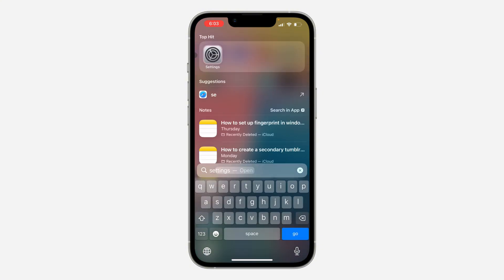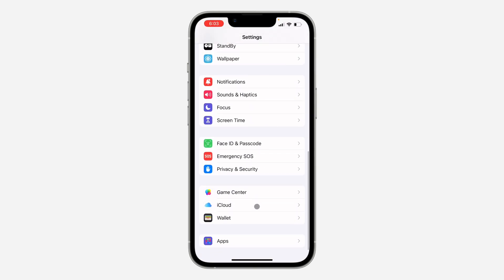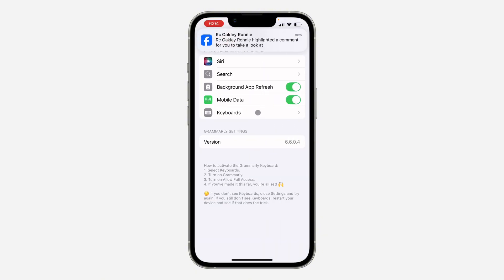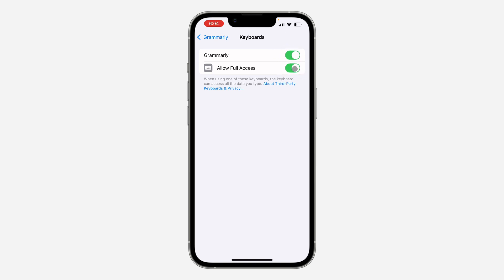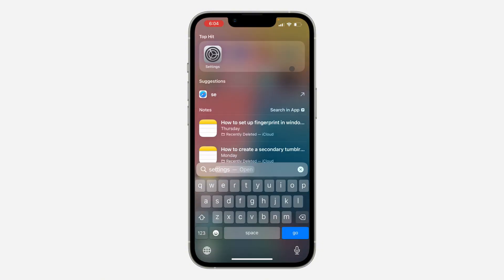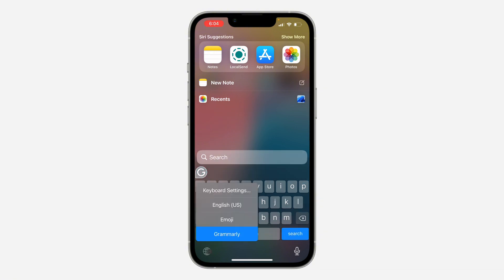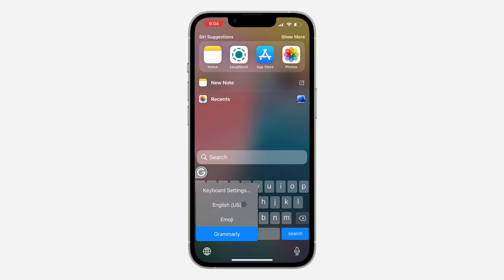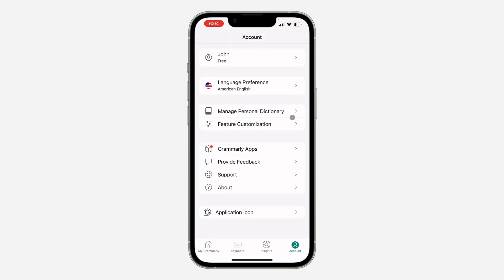How to Use Grammarly Keyboard on iPhone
This video shows you how to install and use the Grammarly Keyboard on your iPhone. Learn how to enhance your writing with AI-powered grammar, spelling, and punctuation checks directly on your mobile device.